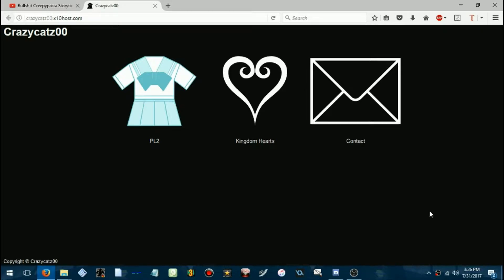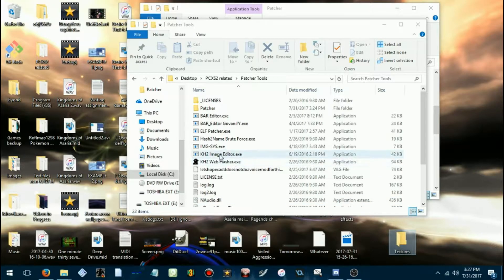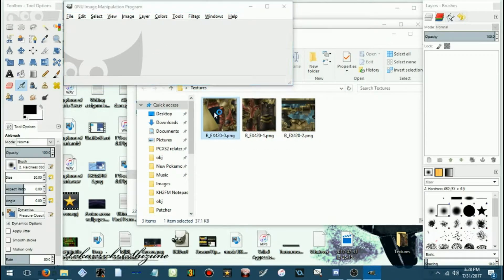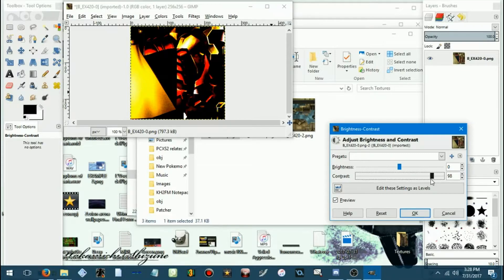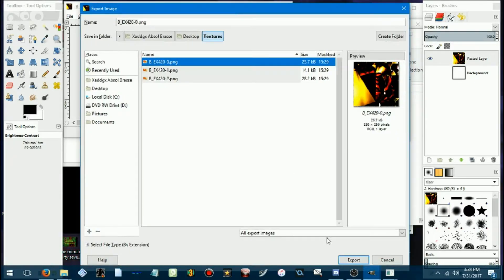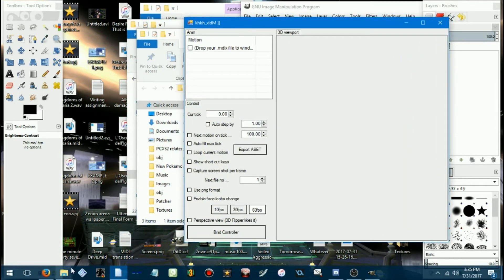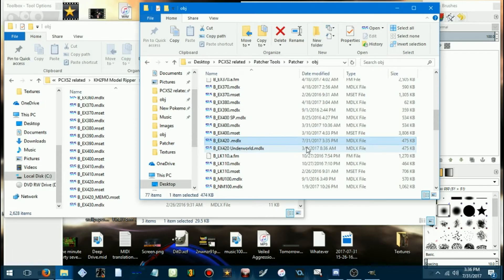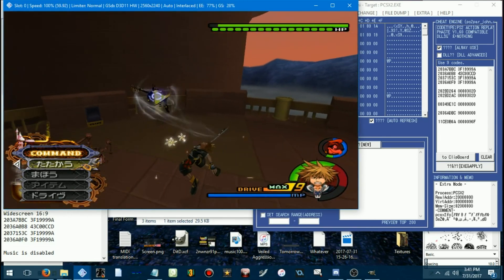KH2FM Hacking Tutorial - ROM Texture Mods